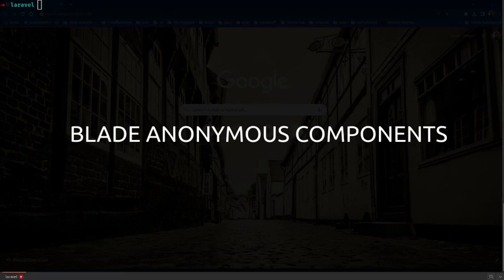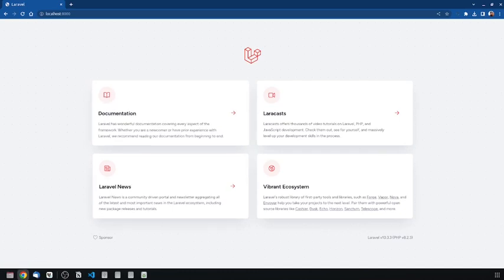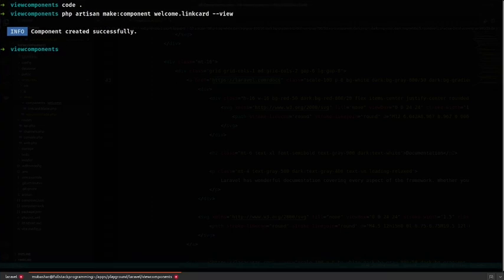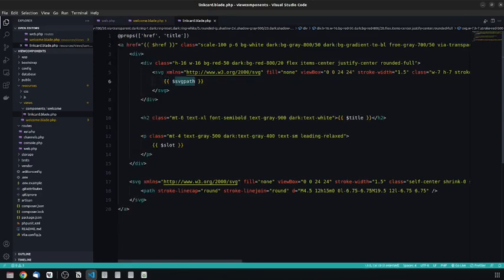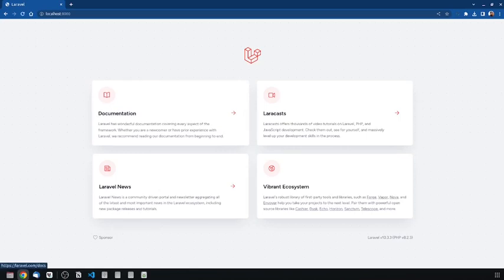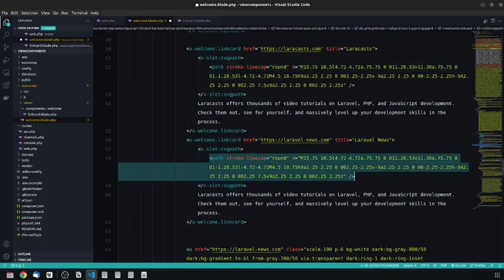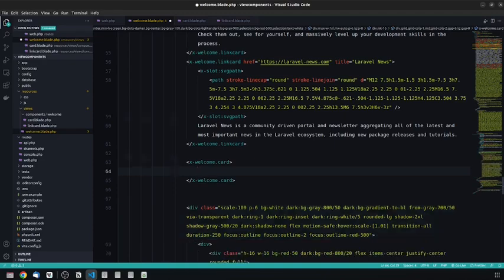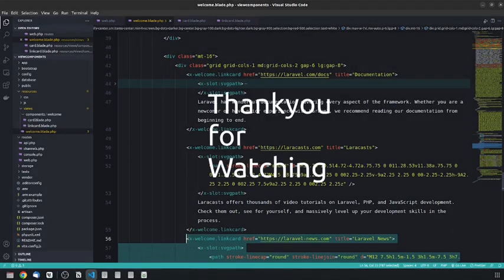Creating blade anonymous components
In this video we take a look at how useful are the anonymous blade components in laravel. They are simple to create and easier to use and can help you avoid a lot of repitition.